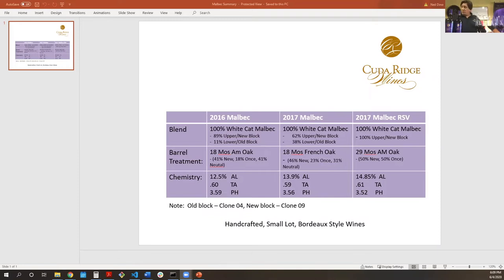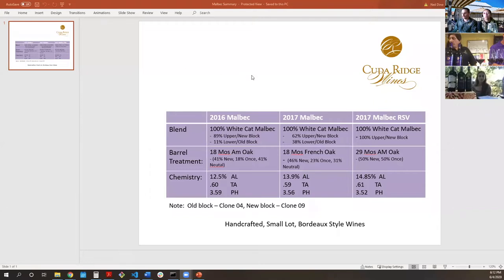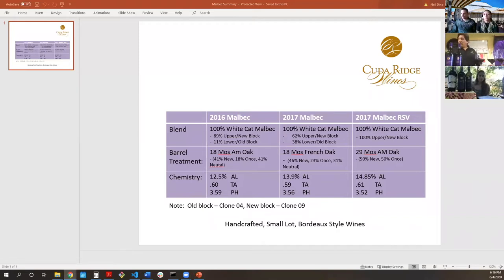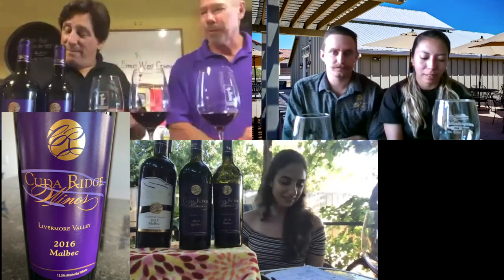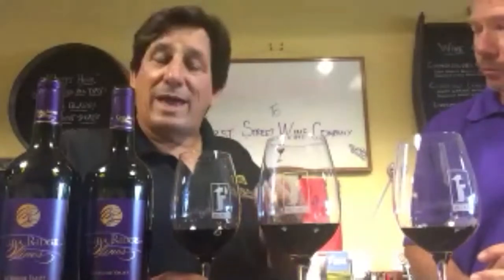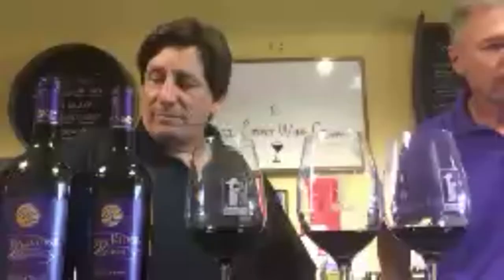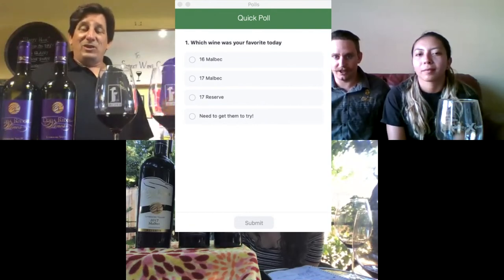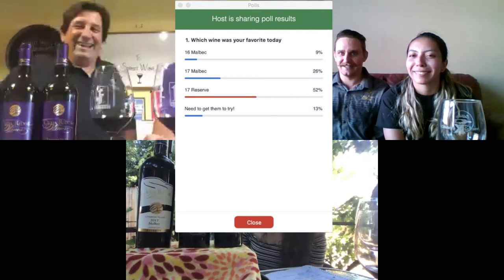Virtual Tasting Cuda Ridge Wines Livermore Ca Larry Dino Bordeaux style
Video produced by TrendingWWWandW.LLC

0:00 start
17:46 2016 Malbec
21:34 2017 Malbec
27:06 2017 Malbec Reserve

Cuda Ridge Wines produces award winning, Bordeaux style wines from the best vineyards of Livermore Valley. Cuda Ridge is family owned and all the wines are handcrafted, limited production with unique character. Visit Cuda Ridge Wines for a truly enjoyable wine experience. Enjoy!

We look forward to having you visit and taste wine with us!
Larry & Margie Dino

About Our Winery
Founded by Larry & Margie Dino, Cuda Ridge Wines produces Bordeaux style wines that bring out the wonderful terroir of Livermore Valley. The Cuda Ridge winery and Tasting Room is located at 2400 Arroyo Road in Livermore, California. Cuda Ridge current production is 2100 cases, we expect that to continue to increase by a few hundred cases per year, in the foreseeable future. Cuda Ridge Wines produces the following Bordeaux varietals: Semillion, Sauvignon Blanc, Cabernet Sauvignon, Merlot, Cabernet Franc, Malbec, and Petit Verdot. From time to time, winemaker, Larry Dino, will produce non-Bordeaux style wine which are designated under the Black label, these wines include Sangiovese, New-World style Cabernet Sauvignon and our S&M blend. Each of varietals produced are small lots ranging from 100 – 450 cases. Cuda Ridge does extensive blending of the varietals and strives for lower alcohol wines with intense complexity and character, traditional of the Bordeaux style.

Cuda Ridge is a truly family and friends run winery. When you visit our winery, don’t be surprised to see members of the Dino family and their friends helping with the wine making, or pouring a glass of wine. We are sure that once you have sampled our distinctive blends and enjoyed our hospitality, you will become a part of our new family!…

Larry & Margie Dino
Cuda Cadre Wine Clubs
Cuda Cadre is an appropriate name for our wine club since the wine club members are the heart and soul, the backbone, of the winery. The wine club members appreciate good wine and good times with family and friends.
The Cuda Cadre wine club has two offerings, CRU and Connoisseur. The CRU members receive two (2) wine shipments per year, three bottles each, of our newest released wines. The Connoisseur offering is designed for Club members that want access to the Small Lot and Reserve wines. The Connoisseur releases are four (4) times per year, three bottles each. For each of the releases you are invited to our Open House to taste the new releases. You will receive discounts on the wine club shipments, as well as wines purchased at the winery. Your credit card will be conveniently charged at the time of the wine shipment dates. You may pick up the wine at the winery events, or thereafter, or you may choose to have the wine shipped to your home or office.

Our Collections

The Bordeaux Collection
Bordeaux France is known for producing some of the best wines in the world.  Our purple label series is our signature collection of wines produced in the Old World Bordeaux style. These wines tend to be more restrained with nicely balanced flavors, tannins, oak and alcohol. No one dimension is dominate and these wines are ideal for pairing with food.
The Black Label Collection
Our black label collection are made up of non-Bordeaux style wines. In most cases these wines are non-Bordeaux varietals. In the case of the Black Label Cabernet Sauvignon, we consider this a New World Cabernet which is full bodied wine with bold fruit.
The Reserve Collection
The Reserve Collection wines are micro level lots, one to two barrels, and are the winemaker’s selections of the best of the barrel lots. The Reserve Collection wines are initially released to our Connoisseur club members, and in many cases, are only available to the Connoisseurs due to the small quantities available.